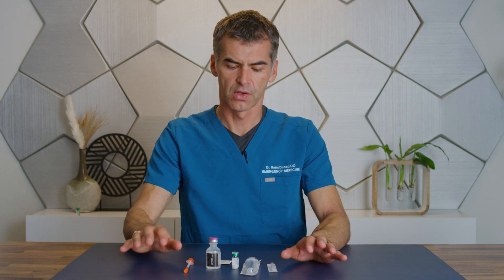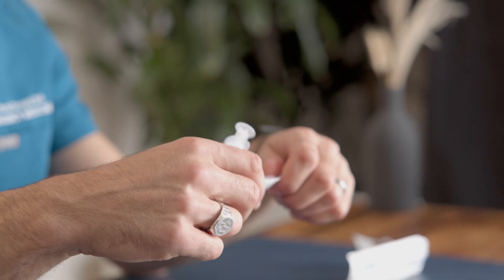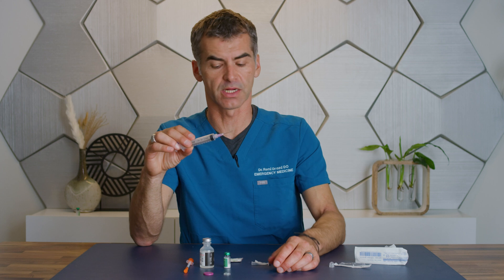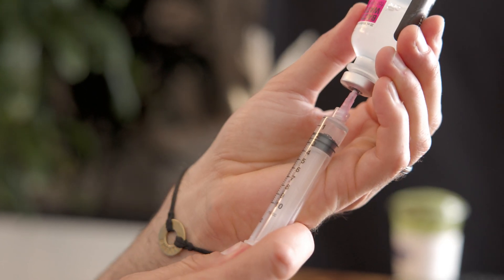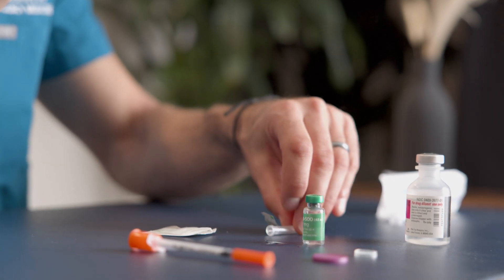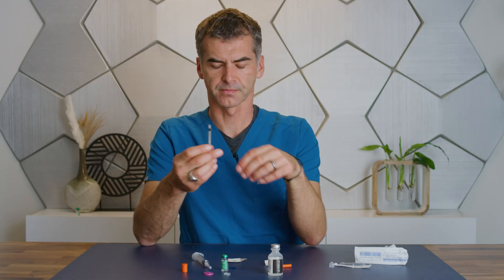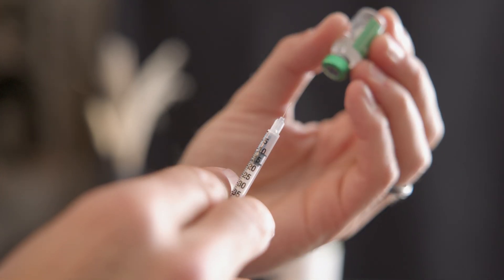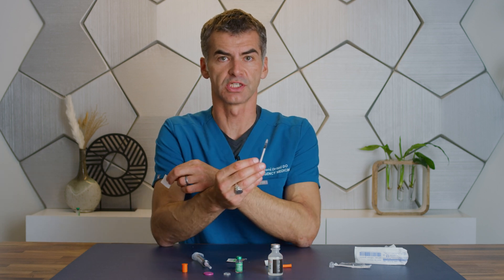Instructions on how to reconstitute peptides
Instructions on how to reconstitute peptides GLPs or BPC and cofactors like NAD+ at home with bacteriostatic water.